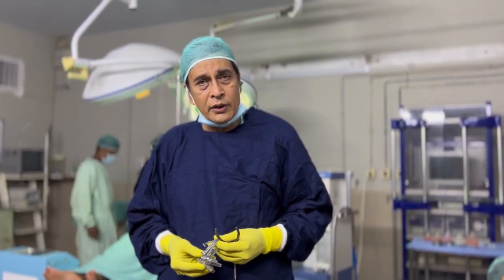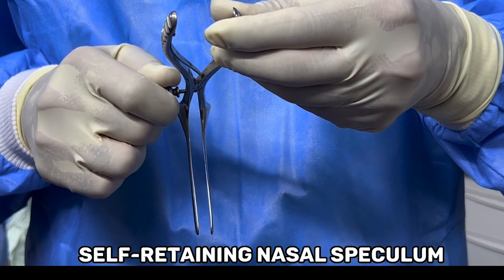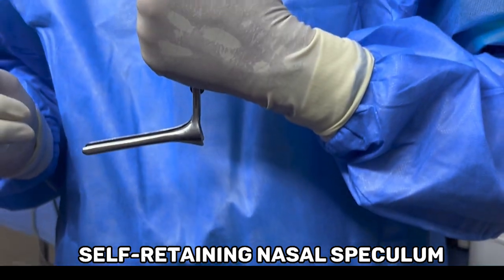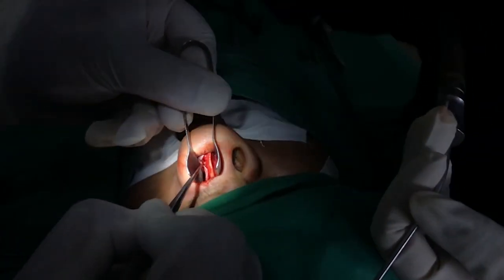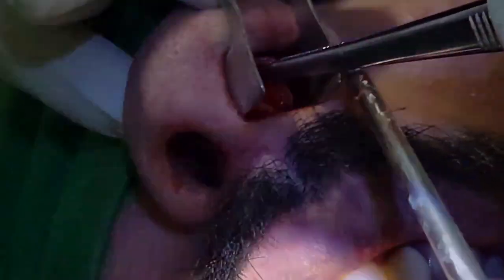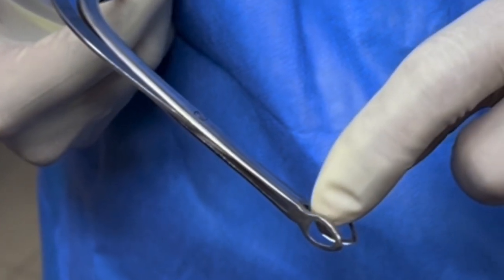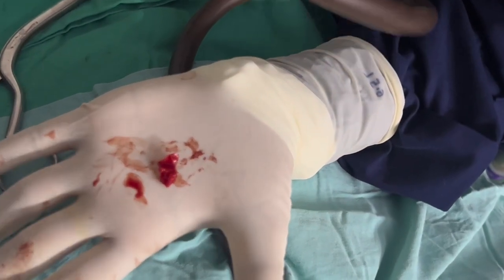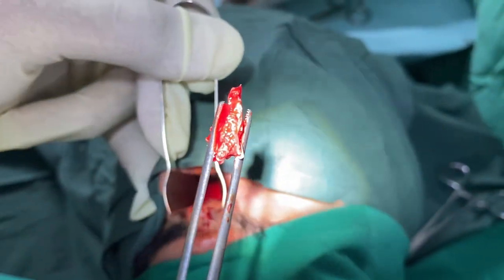Instruments for Septoplasty/Submucosal resection(S.M.R).ENT instruments Series.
Septoplasty is the frequently operated procedures by the rhinologists. It is performed for reducing nasal obstruction, but it can also provide a better surgical approach in endoscopic sinus and skull base surgery.
 The deviated septum can be curved, tilted, angulated or twisted,with a formation of spurs. There is no a single “standard” or “routine” operation that can satisfy all variables  of cases. Septoplasty is a reconstructive surgery tailor-made for individual cases.
Septoplasty can be performed by a traditional headlight approach or by an endoscopic approach. The functional result of Endoscopic approach are similar to that with conventional septoplasty Nowadays, endoscopy has been adopted to perform septoplasty.
 The caudal septal cartilage can be manipulated more easily via a conventional headlight technique.
The nose is packed with cotton  soaked with epinephrine 1 mg/ml and 2% lidocaine, followed by a submucoperichondrial injection of 1% lidocaine with 1:100,000 of epinephrine.
For better infiltration of the surgical plane and hydrodissection of the subperichondrial and subperiosteal planes, injection is given into multiple sites of the bilateral septum.
For correction of the deviated DNS at the junction of the cartilaginous septum and vomer and removal of the bony spur, a Killian incision is made.
For correction of the caudal septal deviation, a hemitransfixion incision is made to elevate bilateral mucoperichondrial flaps from the caudal septum.and to enable straightening of the caudal septum.
 A #15 blade is used to make the incision, and the subperichondrial plane is identified and dissected.  Making the hemitransfixion incision, a sharp instrument e.g., a scalpel, Cottle, or iris scissors) to elevate the mucoperichondrial flap.
After making the Killian incision, the mucoperichondrial flap is elevated more easily using a scraping maneuver with a Cottle or Freer elevator.
Beginning with a correct plane, the elevation of mucoperichondrial flap is done.
After separation of the septal mucosal flap from the bony-cartilaginous junction, the subperiosteal plane can be identified by advancing a blunt elevator.
the bony-cartilaginous junction is where the septum is most deviated usually.
elevate the flap superiorly and inferiorly to the most deviated and adhesive part and then the flap dissection is performed  from the most deviated part and/or the spur.
Sometimes, the flap tears are unavoidable due to large deviated spurs.
Elevate the concave side of the septal flap first to make sure one side of the septal flap is not perforated.
The extent of the removing cartilage depends on the type of septal deviation.
For a posterior bony deviation or spur formation, the cartilaginous septum can not need to be incised.
 separate the bony-cartilaginous junction during septotomy.
Enter the contralateral subperiosteal space.
Then, the deviated bony septum can be removed  using turbinate scissors or through-cutting instruments.
For the cartilaginous septal deviation, the septal cartilage can be incised anterior to the deviated part using a Freer  knife, which can be used to cut the cartilage without injury to the contralateral septal mucosa.
If the septal cartilage is to be used as a cartilaginous graft for subsequent procedure, it can be harvested using a Freer septum knife as well with an adequate preservation of the L-strut.
The contralateral mucoperiosteal flap is elevated, and the deviated bone is excised using turbinate scissors, through-cutting instruments, or a rongeur.
At the junction of the cartilaginous and bony components of the septum, dense  fibers are seen at the junction of the perichondrium and the periosteum.when dissecting the subperichondrial plane downward to the maxillary crest, sharp division of the fibrous connection at the cartilaginous-bony junction using a Freer septum knife is beneficial.

To remove a strip of cartilage lateral to the maxillary crest without disturbing the junction of the caudal septum and the anterior nasal spine. For wide maxillary crests,use a chisel to shave or smooth the bone surface.
Aggressive removal of the cartilaginous portion of the septum may lead to loss of nasal tip support leading to tip drop.
Inadequate correction of the caudal septal deviation is the main reason for persistent septal deviation after primary surgery.
 The caudal septum is composed of the cartilaginous portion of the septum, and the relationship between the caudal septum and the anterior nasal spine is important in the management of caudal septum deviation.
After correcting the curvature of the cartilage and adjusting the position of the caudal septum and the anterior nasal spine, the structures need to be strengthened using sutures and/or grafts.
The most convex part of the caudal cartilage is cut while preserving the junction between the cartilaginous septum and the maxillary crest, and then the two segments are sutured side by side with a slight overlap.